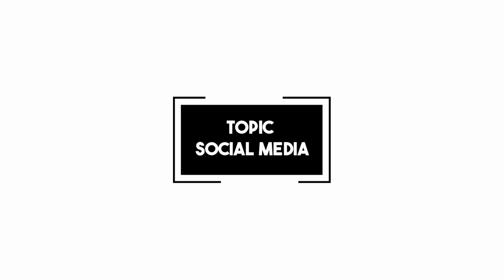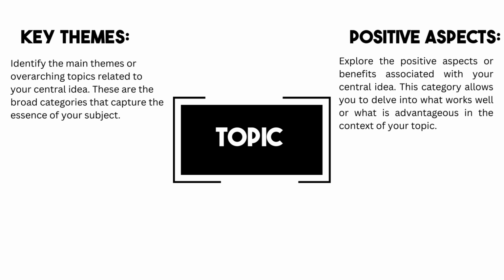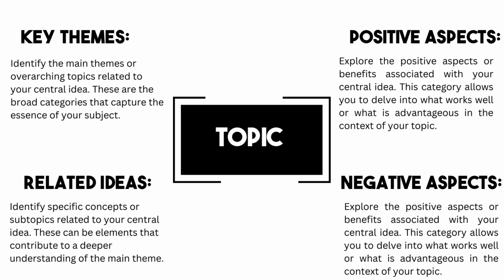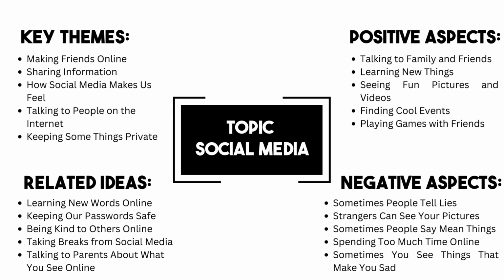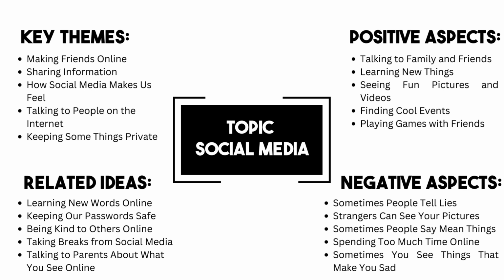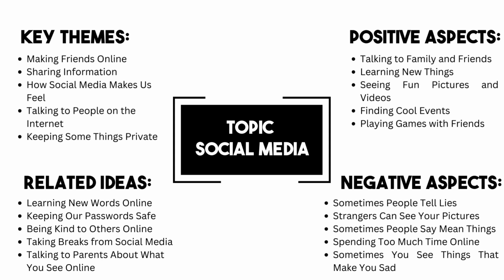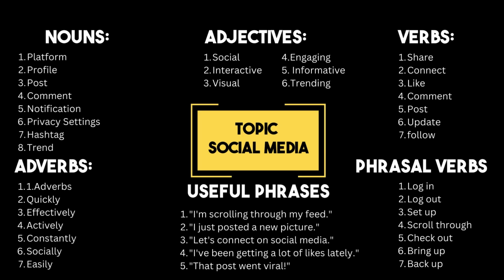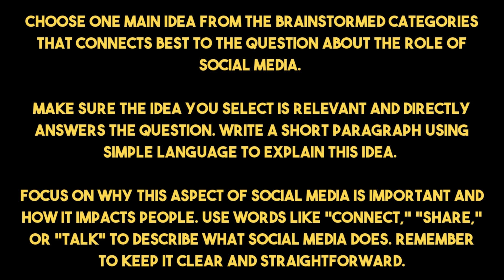This Is Most Effective Training Method To Write Essays Like a Genius: IELTS Essay Part 2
🌟 Unleash Your Genius: Master the Art of Brainstorming for IELTS Essays! 🌟

Are you ready to elevate your essay writing skills to genius level? Look no further! Our latest video, "This Is Most Effective Training Method To Write Essays Like a Genius: IELTS Essay Part 2," is your ultimate guide to mastering the art of brainstorming. Get ready to transform the way you think and develop your ideas for IELTS Essay Part 2!

🧠 What You'll Learn:

🚀 Effective Brainstorming Techniques: Unlock the secrets to generating creative and impactful ideas.
🌐 Strategic Thinking: Develop a systematic approach to brainstorming that suits the demands of IELTS Essay Part 2.
💡 Expand Your Thought Horizon: Learn how to think critically and expand your perspective on various essay topics.
🤯 Overcome Writer's Block: Say goodbye to blank pages – discover methods to overcome writer's block during brainstorming.

🎓 Key Training Highlights:

📝 Real-Life Examples: Explore real essay prompts and witness how effective brainstorming can turn your ideas into compelling essays.
🌪️ Mind Mapping Mastery: Harness the power of mind maps to visually organize and connect your thoughts seamlessly.
🧩 Developing Depth: Go beyond surface-level ideas and learn to infuse depth into your essays for a standout performance.

🔍 Why This Training Is a Game-Changer:

🎓 Expert Guidance: Benefit from proven techniques curated by experienced IELTS instructors.

🧑‍💻 Interactive Learning: Engage in practical exercises that will sharpen your brainstorming skills in real-time.

🌐 Global Applicability: Relevant for learners worldwide preparing for the IELTS Essay Part 2.

🎥 How to Watch:
Click the link below to embark on your journey to essay-writing genius:

For more IELTS tips, exam strategies, and language learning content, follow us on: